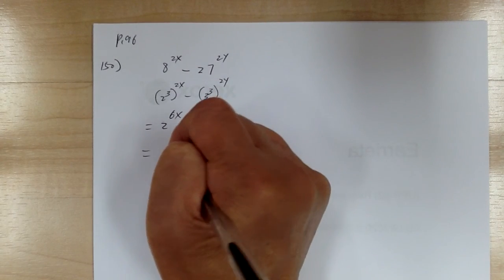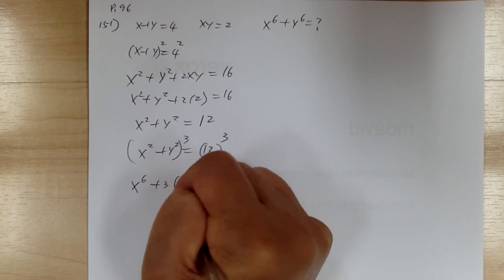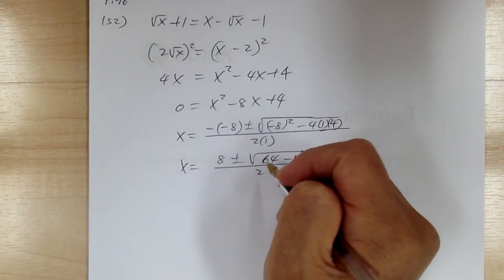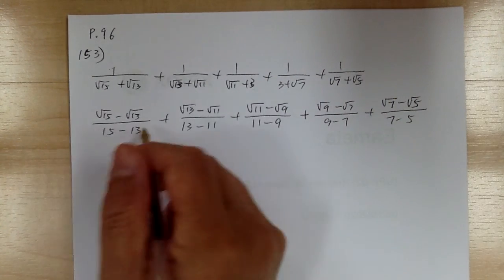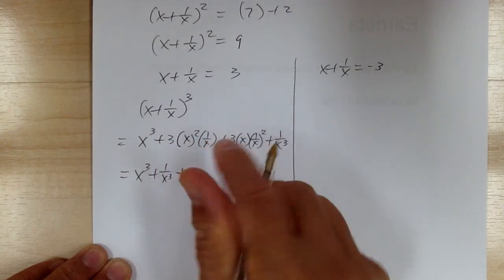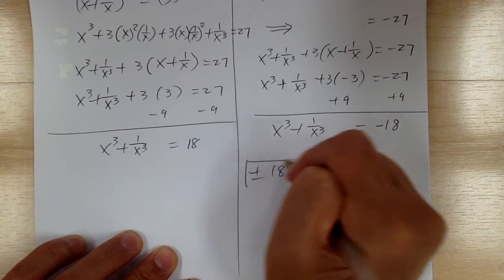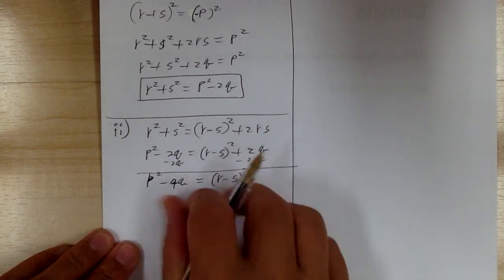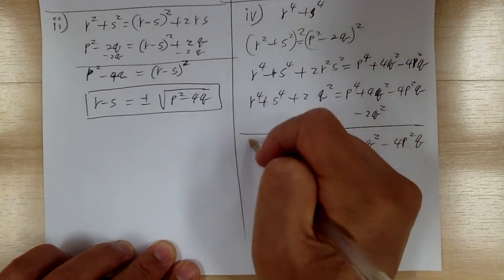Competition Math p.96 #150-155